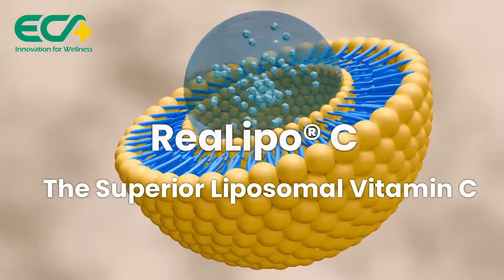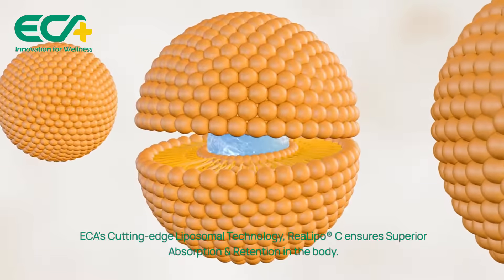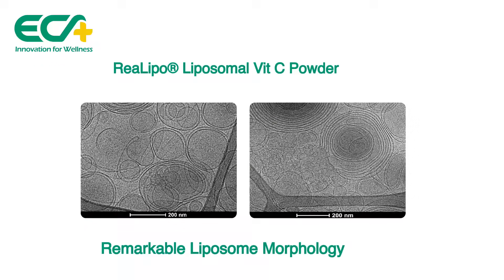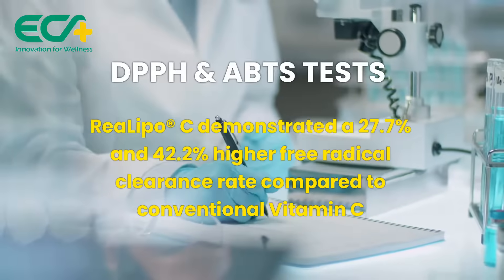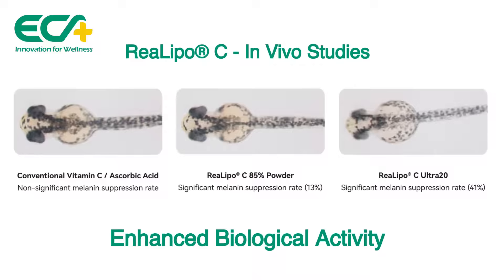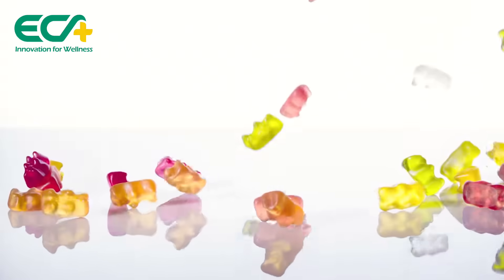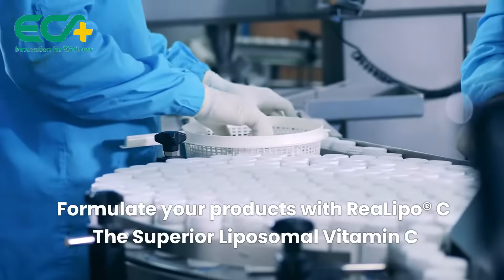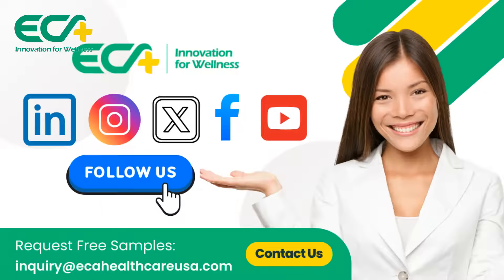ReaLipo® C Liposomal Vitamin C - The Superior Vitamin C with High Bioavailability & Absorption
ReaLipo® C: Advanced Liposomal Vitamin C for Superior Results

ReaLipo® C represents the next frontier in Vitamin C supplementation, utilizing ECA’s cutting-edge liposomal technology combined with a proprietary activating formulation made with all-natural ingredients. This innovative solution exceeds the performance of conventional Vitamin C products and even other liposomal options by embedding Vitamin C in a highly stable lipid bilayer for maximum effectiveness.

Key Advantages of ReaLipo® C:

    Much More Bioavailable:
       + Superior  Vitamin C absorption for optimized cellular delivery.
       +  Enhanced retention rate in the body for long-lasting benefits.
       + Scientifically  proven to amplify the well-known advantages of Vitamin C.
    Clean-Label Assurance: Allergen-free and GMO-free formulation.

Diverse Market Applications:
ReaLipo® C is ideal for use in:

    +  Sports Nutrition: Supporting recovery, performance, and endurance.
    + Foods  & Beverages: Fortifying functional products with enhanced Vitamin C bioavailability.
    + Pharmaceutical  & Nutraceutical: Delivering high-performance solutions for immunity and overall health.
   +  Cosmeceuticals: Promoting skin health, collagen production, and antioxidant protection.

By formulating with ReaLipo® C, brands can deliver exceptional value to their customers while optimizing the proven benefits of Vitamin C.